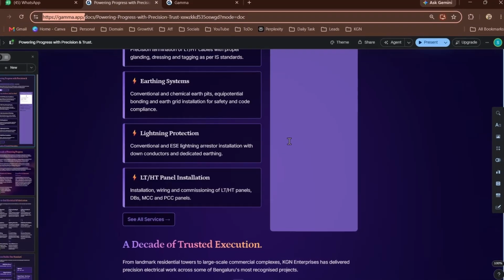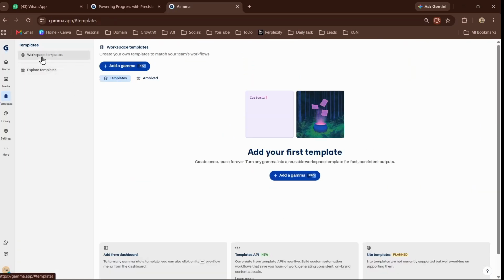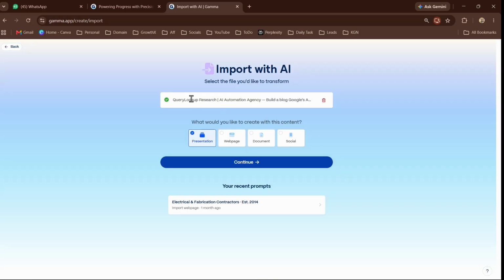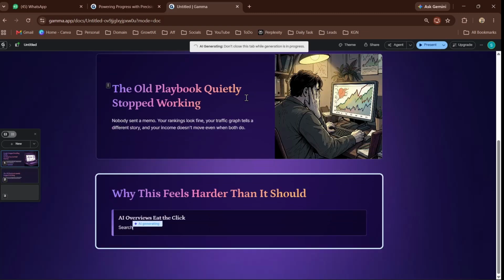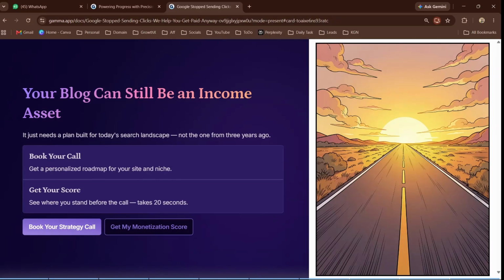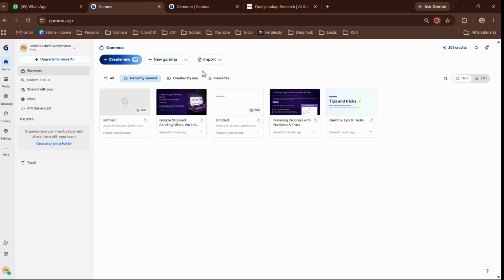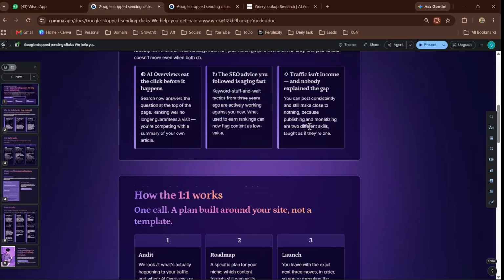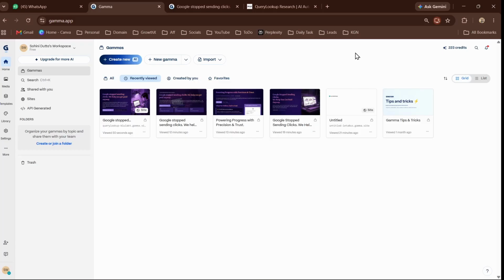How to Use Gamma AI (Full Tutorial for Presentations, Websites & More)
In this video, i will show you how to use Gamma AI for Presentations, Websites & More. This is full Gamma AI Full Tutorial. Discover how to create professional presentations, websites, and documents in seconds using Gamma AI. In this tutorial, I'll walk you through everything from the new dashboard layout to generating a full 10-card presentation just from a website URL.

Whether you're a student looking for a quick slide deck or a professional needing a landing page fast, Gamma’s AI-driven design makes the process effortless. We also take a look at their pricing and how their credit system compares to other AI tools on the market.